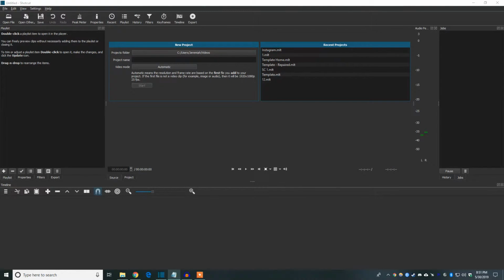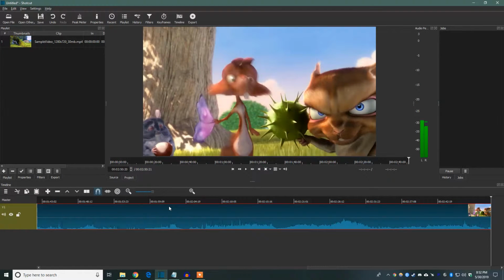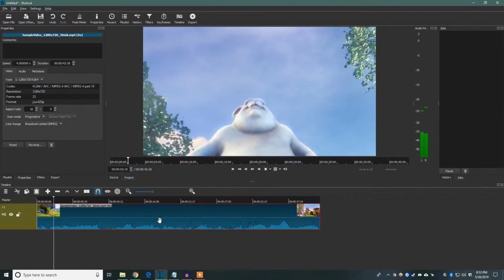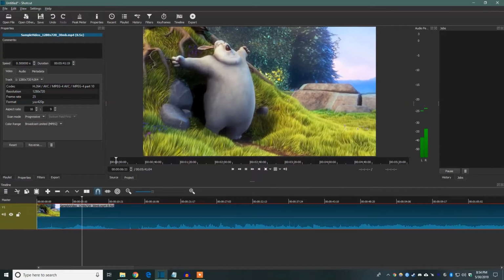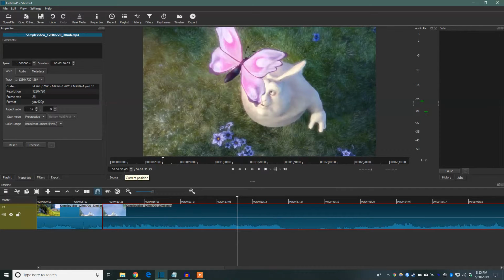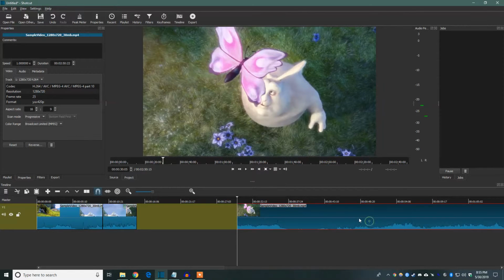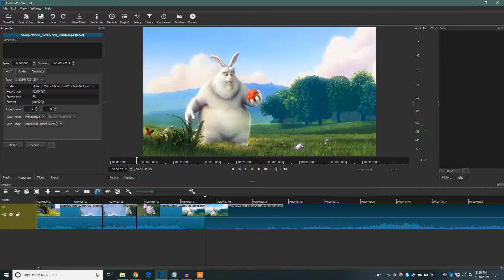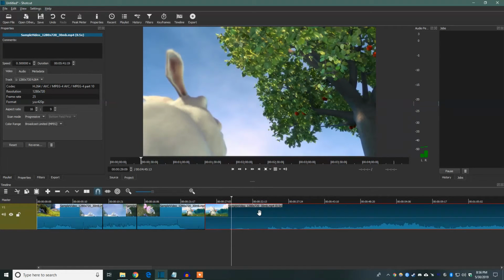Changing the Speed of your Videos - Shotcut Tutorial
Shotcut Tutorial that explains how to speed up and slow down your video edits.  This was a request and I believe a great idea to showcase how to complete this with Shotcut.  Thanks and have a great day!